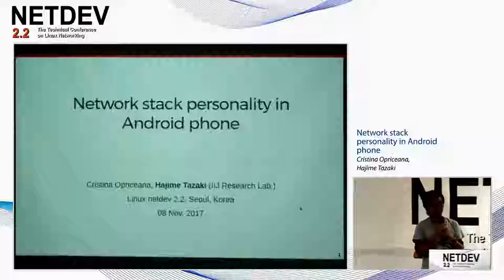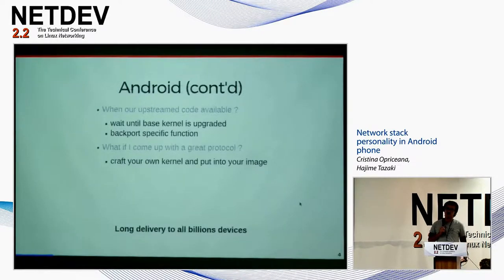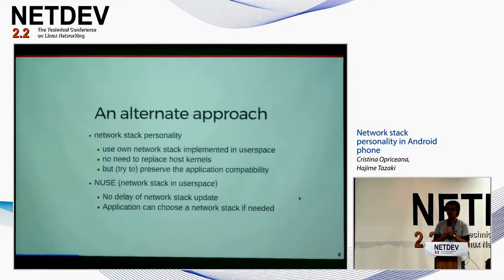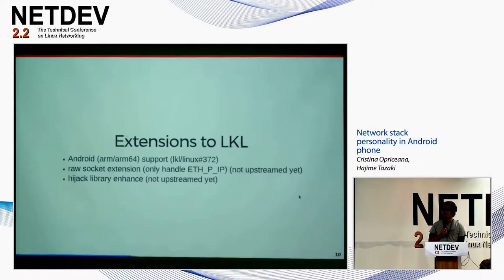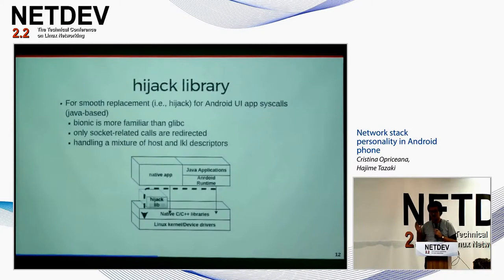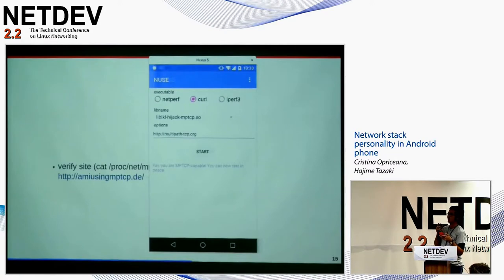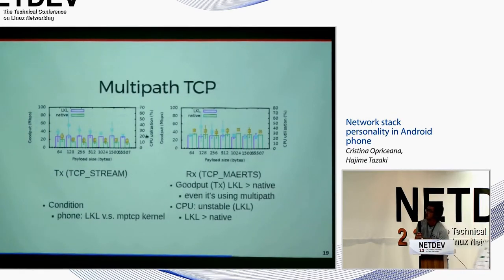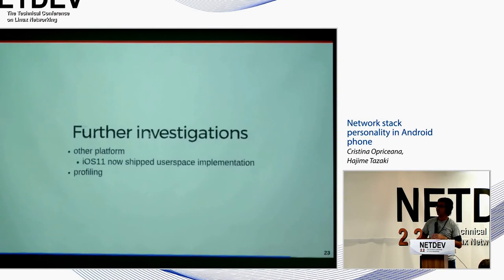Network stack personality in Android phone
Speaker: Cristina Opriceana, Hajime Tazaki
Friday November 08th, 2017
Seoul, Korea